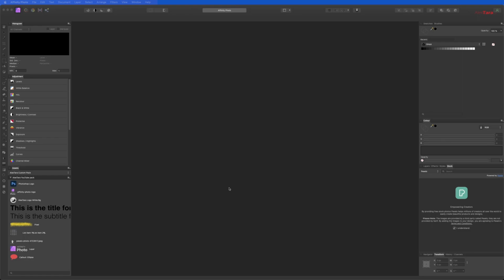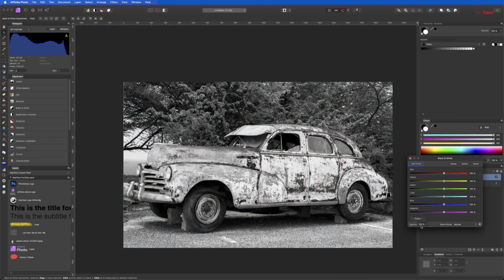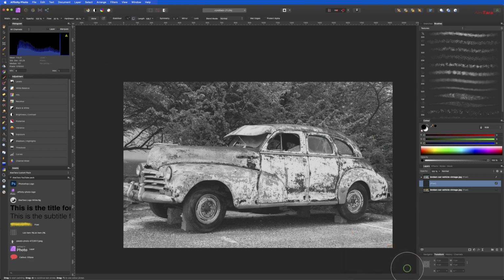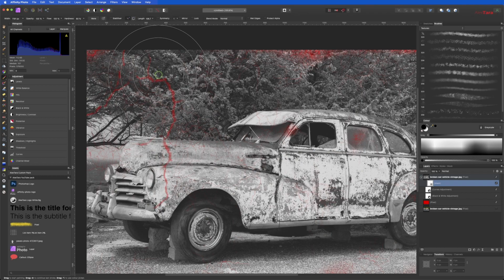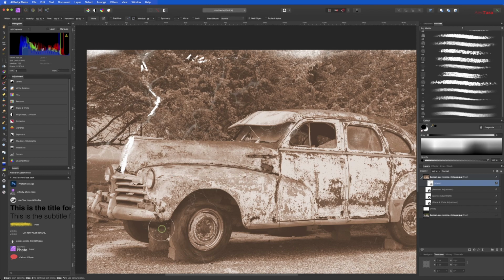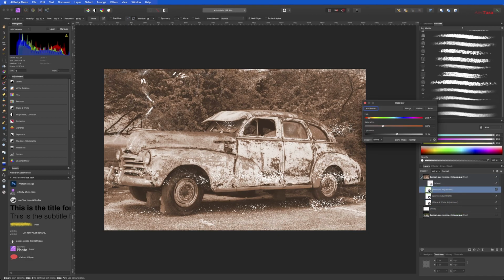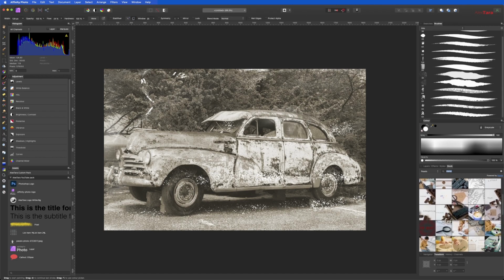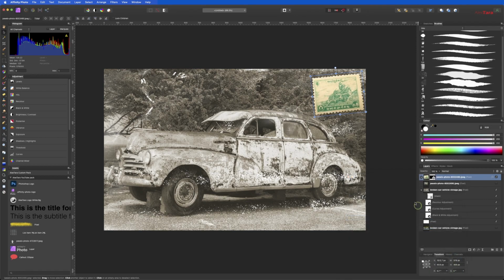Add a cool vintage look to your photos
A few weeks ago we were talking about restoring old photos but what if we want to have the same vintage look to new photos?
In this week's video, we will do exactly that - we will transform a shiny new image into a vintage-looking one.